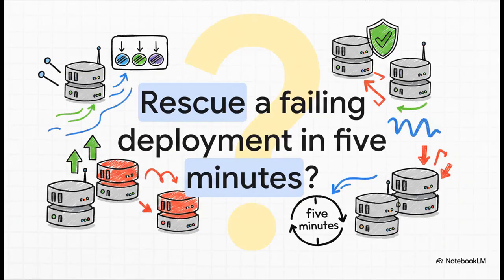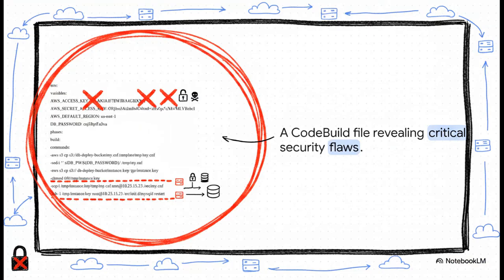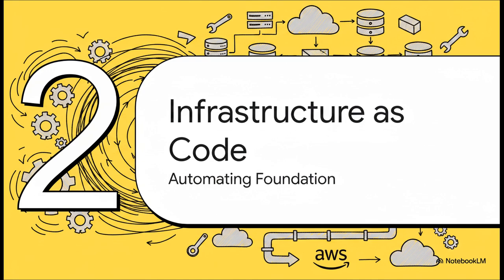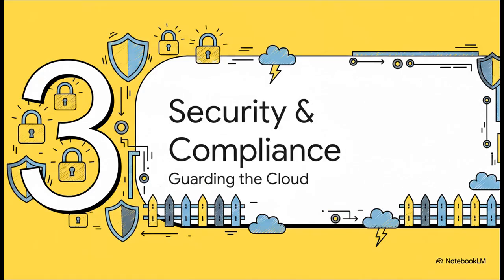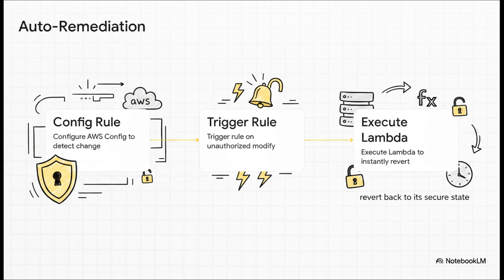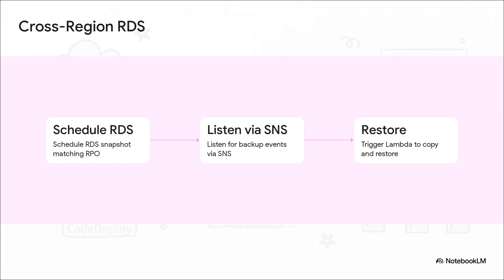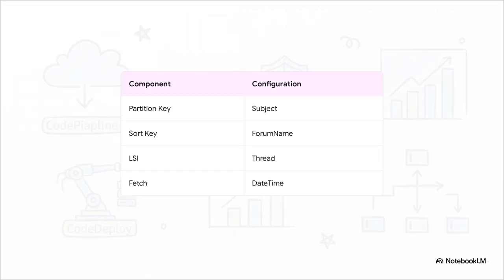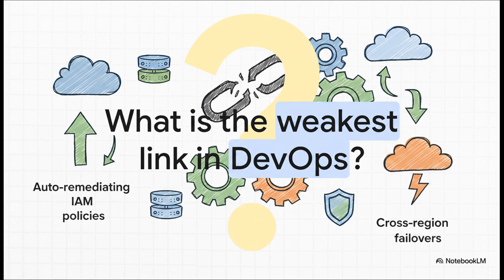Master AWS DevOps in 10 Minutes: The 2026 Blueprint for Zero-Downtime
Tired of agonizingly slow rollbacks and broken deployments? Discover the 5 pillars of AWS DevOps that will help you rescue any failing system in under 5 minutes.
Body:
In this video, we dive into the deep end of the AWS DevOps lifecycle. Whether you are dealing with a massive traffic spike, a compromised IAM policy, or a total region failure, these automated strategies will keep your infrastructure rock-solid. We cover everything from zero-downtime Blue/Green deployments using CodeDeploy to auto-remediating security breaches in seconds.
⏱️ Chapters (Crucial for search visibility):
0:00 - Rescue a Failing Deployment in 5 Minutes
1:04 - Pillar 1: Building a Bulletproof CI/CD Pipeline
2:44 - Pillar 2: Automating Infrastructure as Code (IaC)
4:09 - Pillar 3: Security, Compliance & Auto-Remediation
5:43 - Pillar 4: Disaster Recovery & Route 53 Failovers
7:16 - Pillar 5: Scaling Under Pressure (DynamoDB & Kinesis)
9:00 - What is Your Weakest Link?
Call to Action:
Join the STUDY4UANYTIME community for more hands-on DevOps tutorials, exam prep, and tech deep-dives.